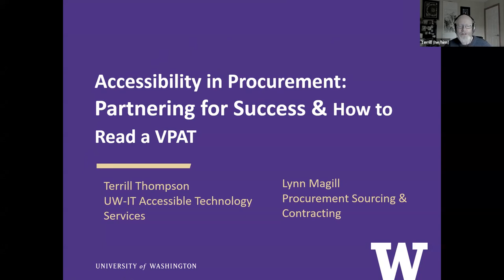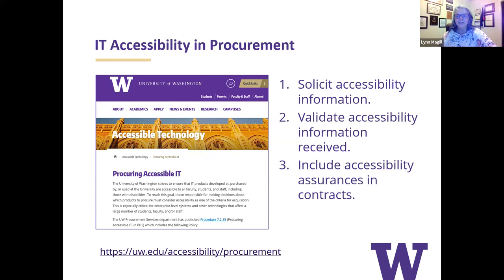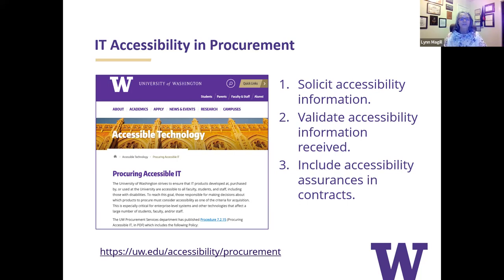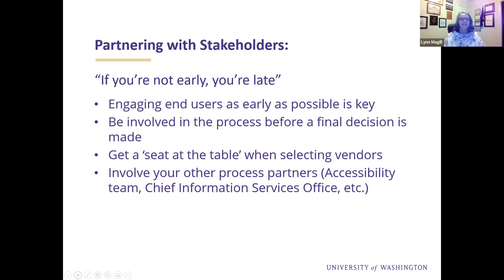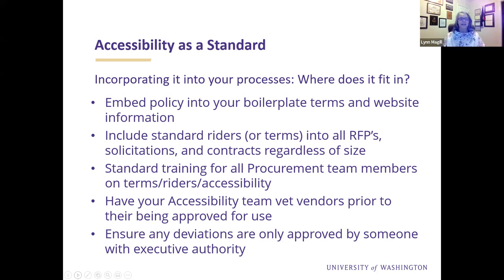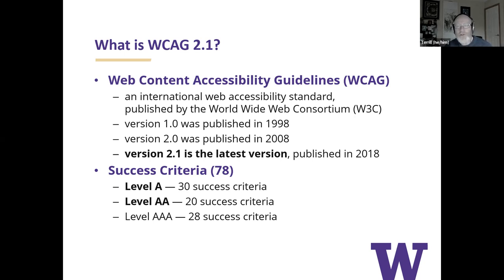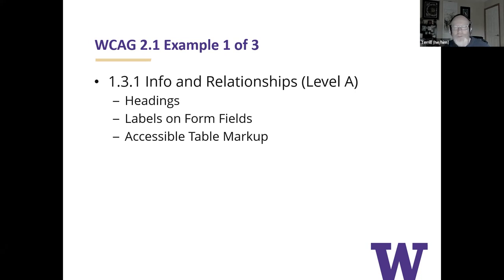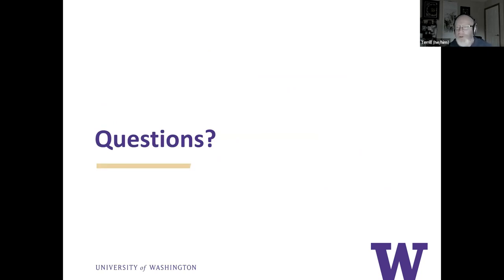Accessibility in Procurement: Partnering for Success &amp; How to Read a VPAT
Lynn Magill and Terrill Thompson present on December 2, 2021 as part of the Accessible Technology Webinar Series at the University of Washington.